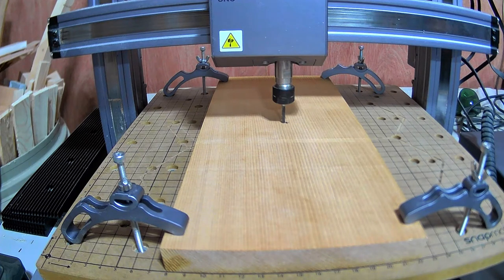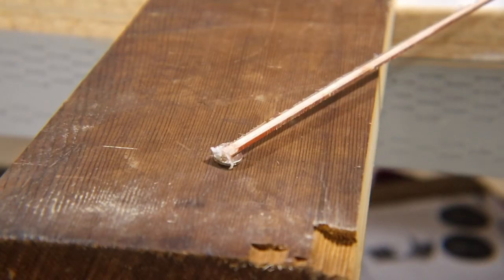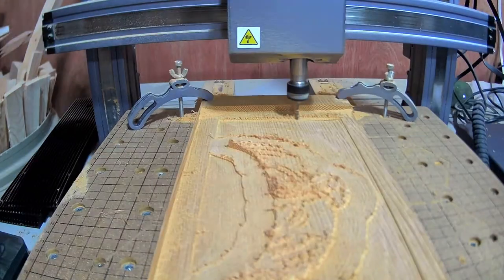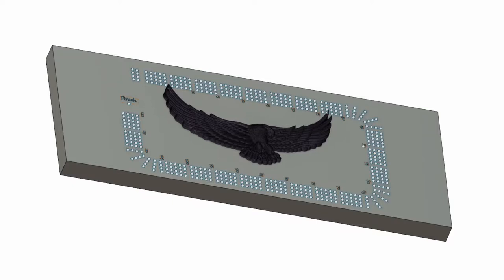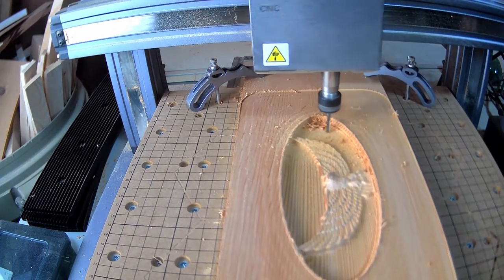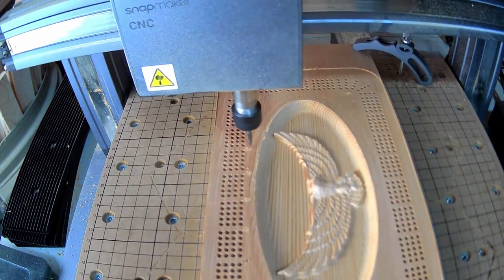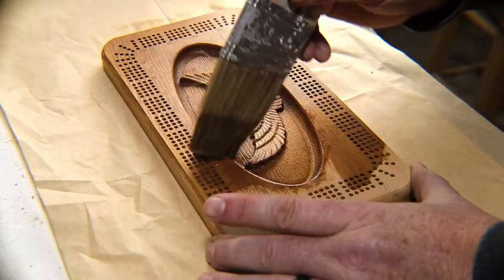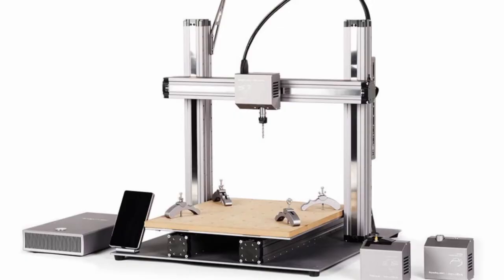Small CNC Project Ideas - Cribbage Board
Small CNC Project Ideas - Cribbage Board. I recently found out that my wife does not know how to play Crib, and you think you know someone!
So I thought I would make a crib board with the CNC function of the SnapMaker - and even 3D Printed the pegs.

Tungsten Carbide End Mill
CNC Router Bits End Mill

0:00 - Intro
0:30 - Prepping The Wood
2:19 - Clearing Pass - First Try
2:41 - Drilling Holes - First Try
3:20 - Fine Details - First Try
4:09 - Clearing Pass - Second Try
4:42 - Fine Details - Second Try
5:13 - Shaping the Oval Sides
5:58 - Drilling Holes - Second Try
6:24 - Cutting Numbers
6:50 - Cutting Out
7:17 - Finishing Steps
8:37 - 3D Printing Pegs